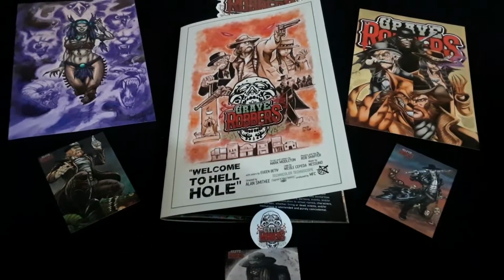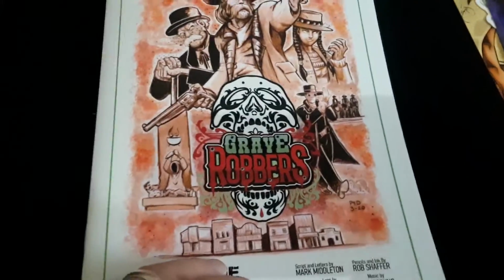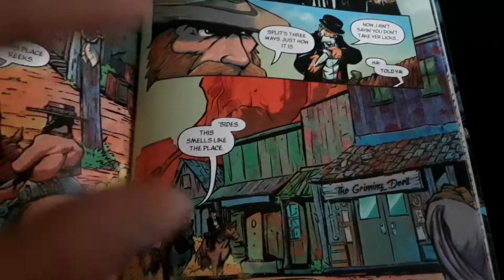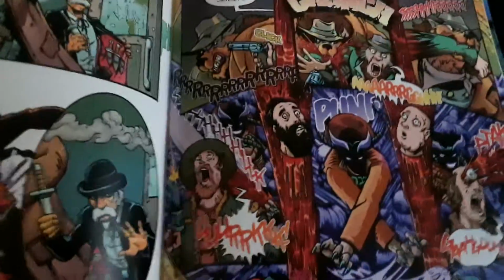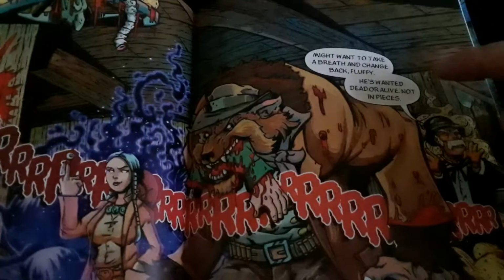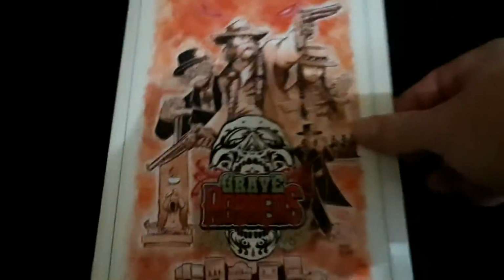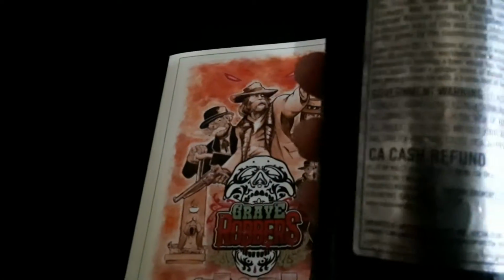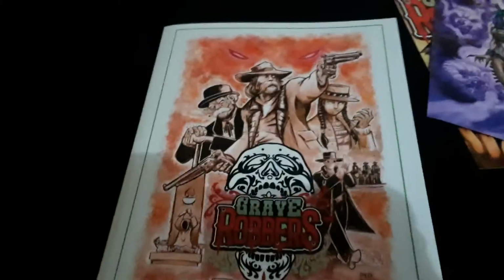GRAVE ROBBERS REVIEW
A review of GRAVE ROBBERS & DAY OF THE DEAD TROOPER by ROBINSON'S BREWERY

BACK GRAVE ROBBERS TODAY ON INDIEGOGO